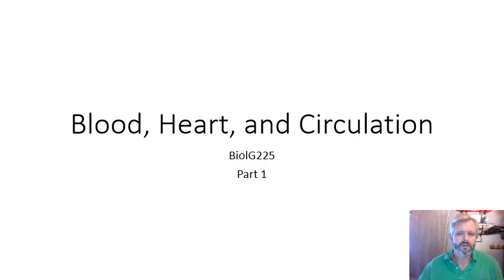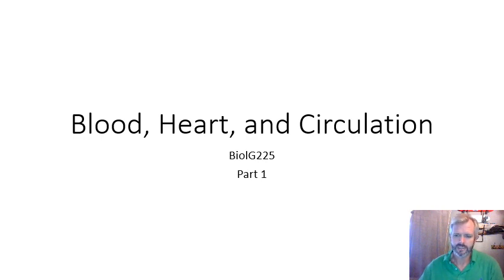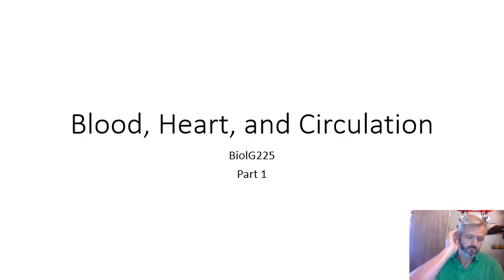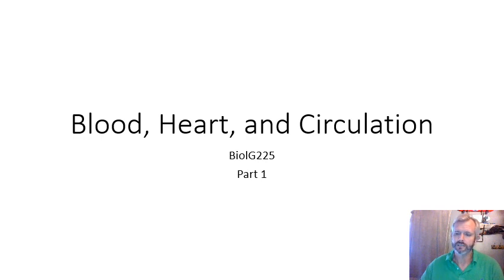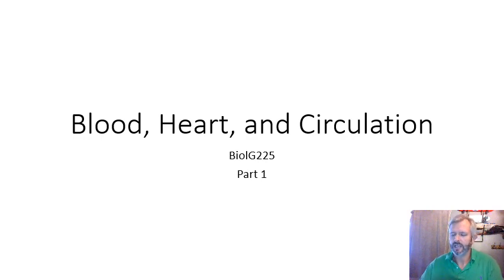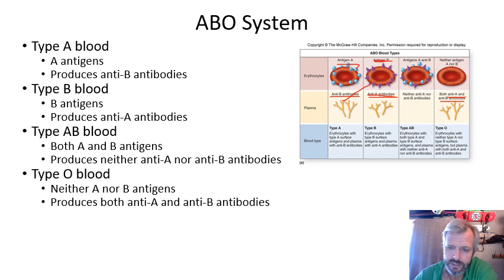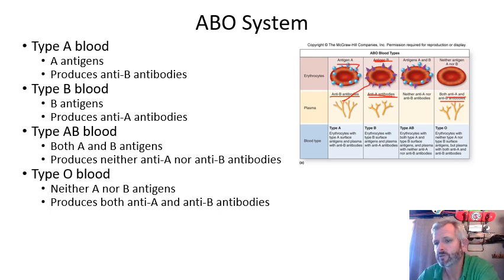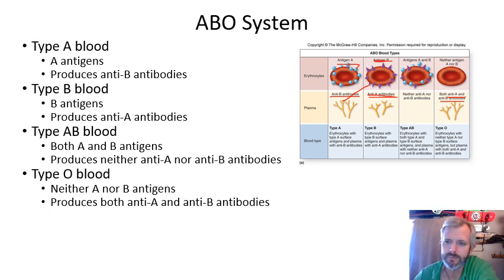BiolG225 Blood, Heart, and Circulation Part 1 Videos